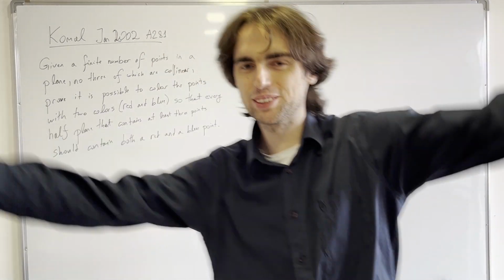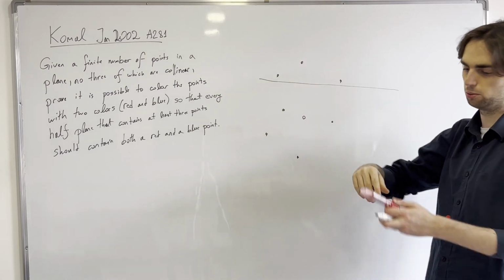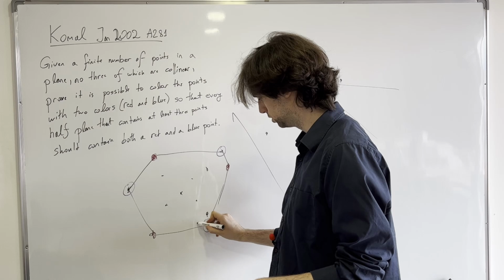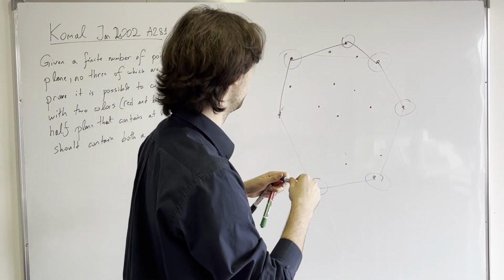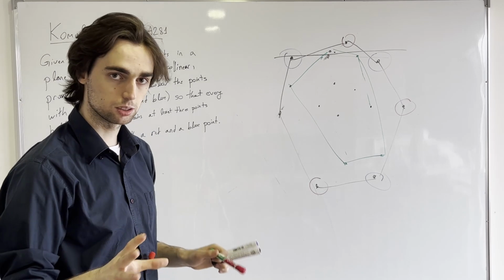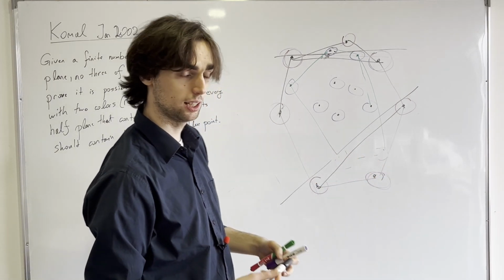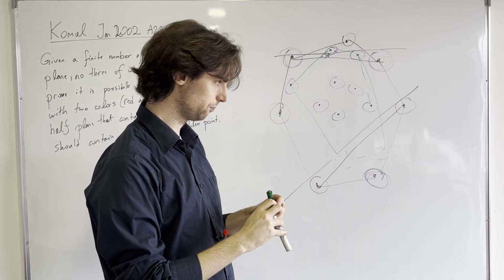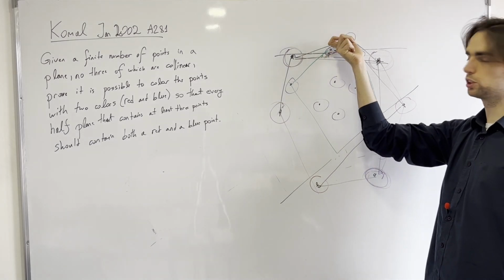Can you color the points in a plane ? Every halfplane with 3 needs a red and blue point | Komal A281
TIMESTAMPS:
00:00 Intro Intermediate 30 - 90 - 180 Take 20
00:40 What the problem is about
01:20 First idea
02:05 What to do with this first idea
03:45 The next step and problems
05:20 Dealing with the initial alternating idea and the problem with it
08:20 Taking a step back and trying a different idea
09:55 Switching the color of some points
12:30 Showing that the process terminated with the problem condition held true
17:20 Reflecting on the problem
19:03 Thanks for problem solving :)